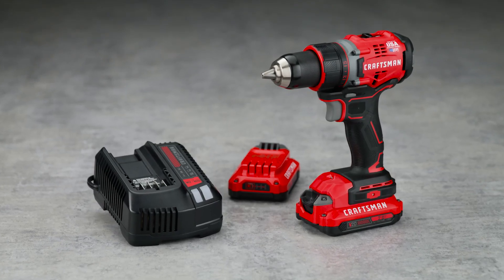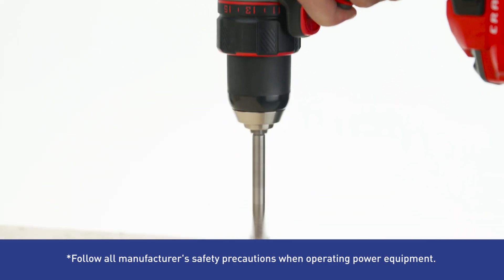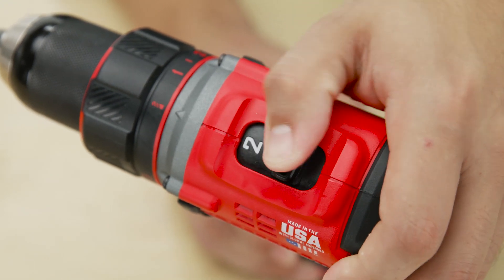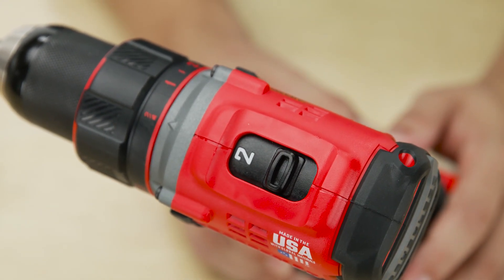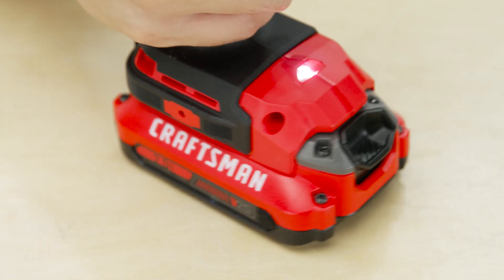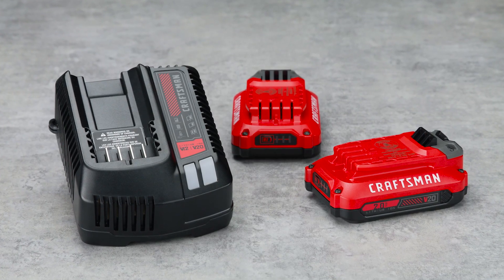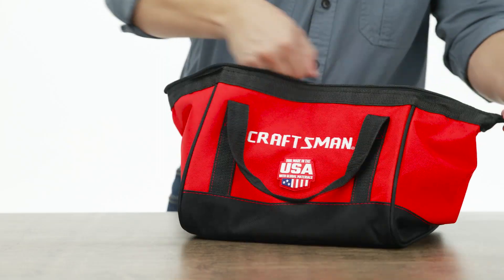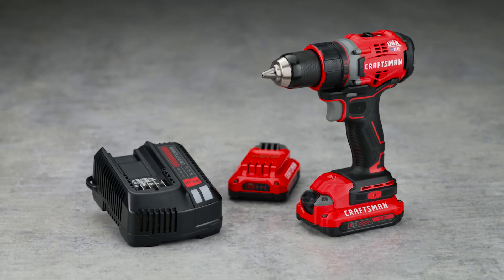CRAFTSMAN V20 Lithium Ion 1/2-in Brushless Cordless Drill (w/ 2 batteries)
Model number: CMCD720D2